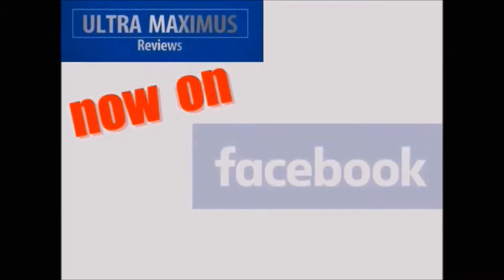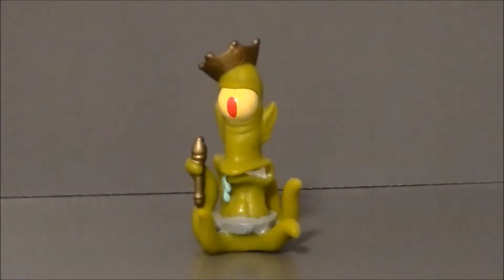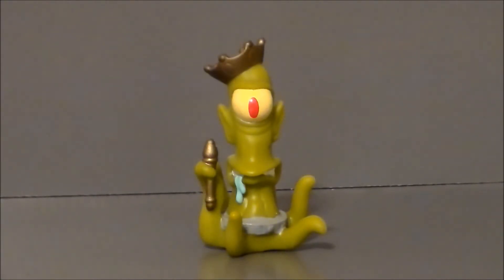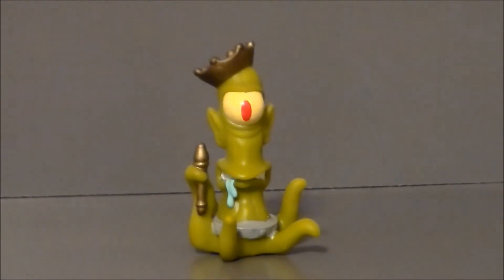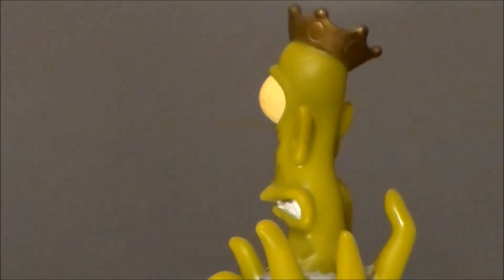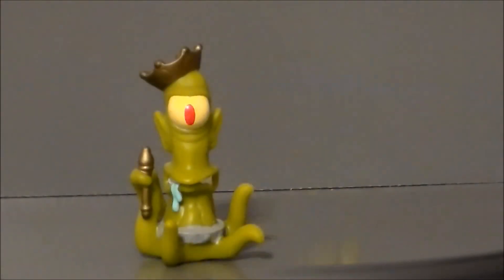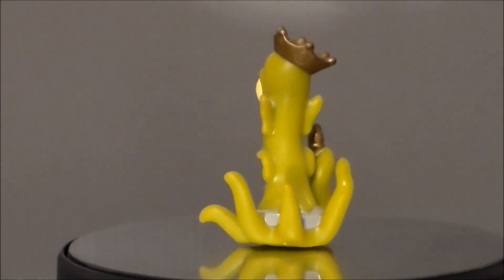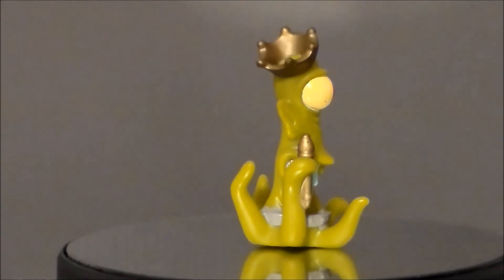Kang The Simpsons Treehouse of Horror Burger King (2002)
This is a RETRO REVIEW of the Burger King Kids Meal toy Kang from The Simpsons Treehouse of Horror (2002) for 31 Horror Toys in 31 Days - the ongoing tribute to the late-great Glenn Webb!